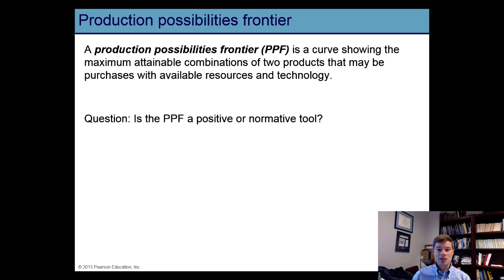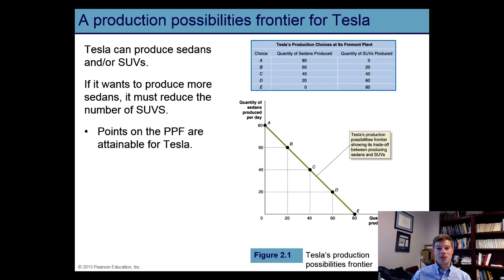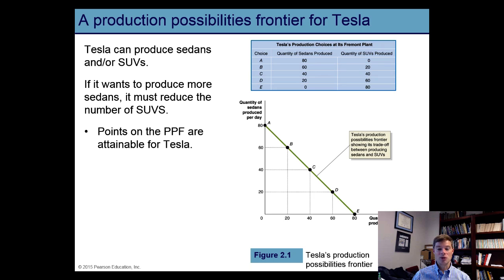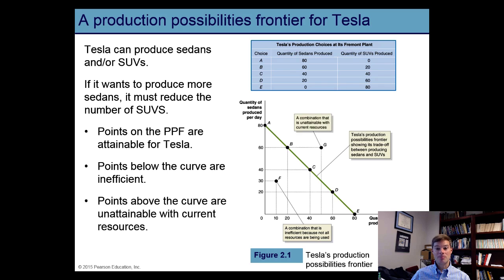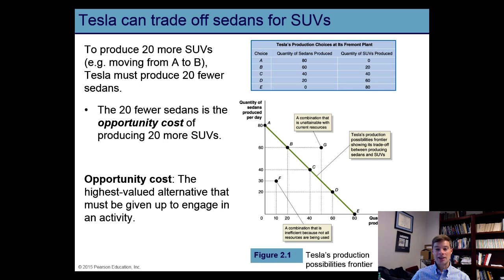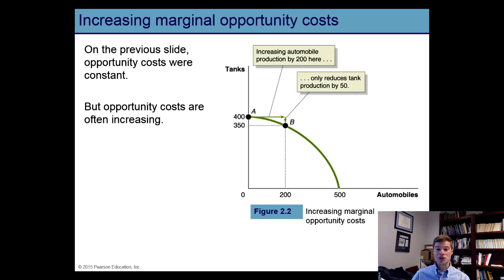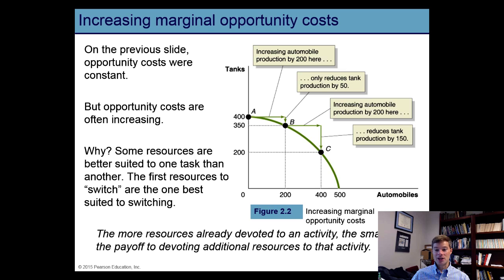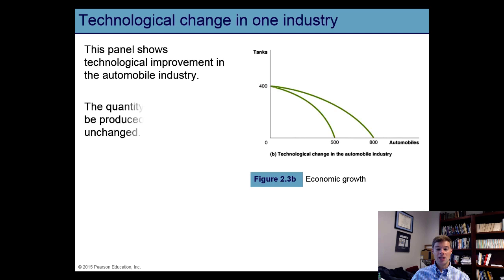Lecture 1 a default